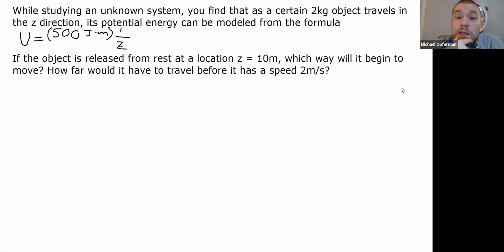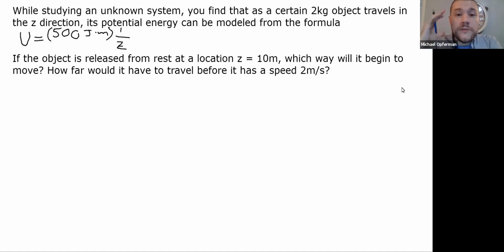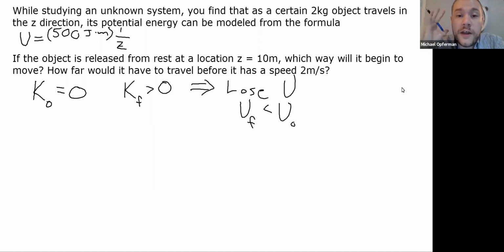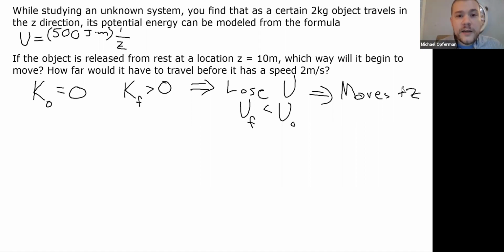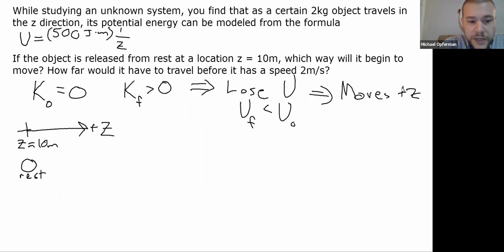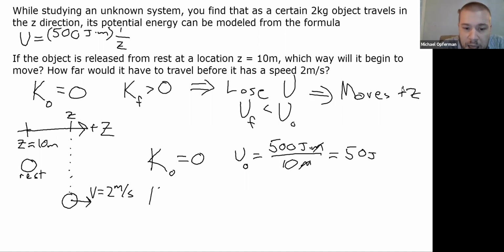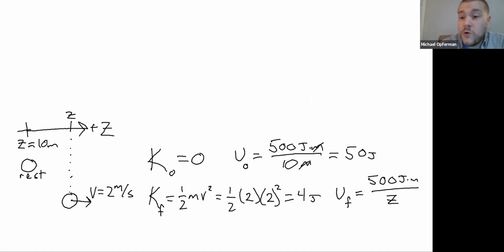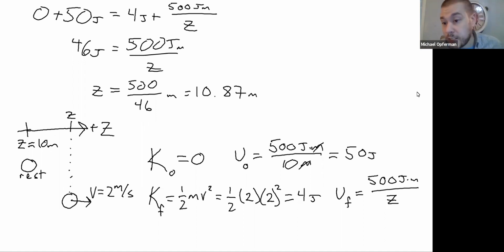Example: Conservation of Energy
Solves a generic conservation of energy problem